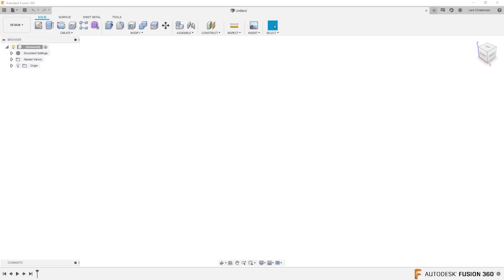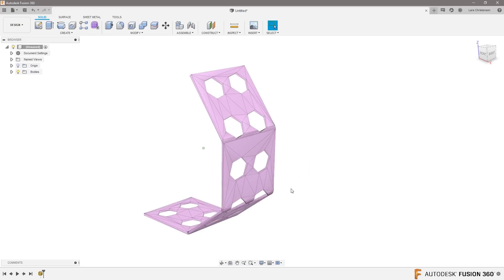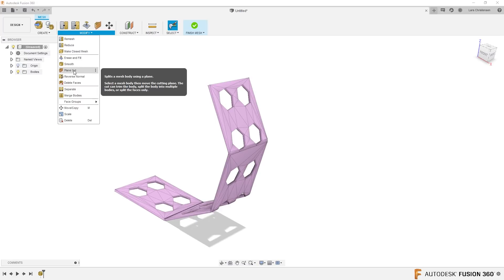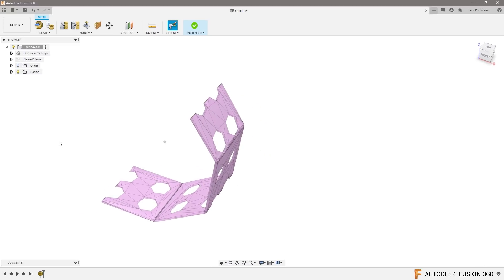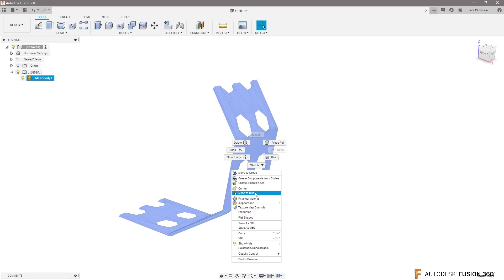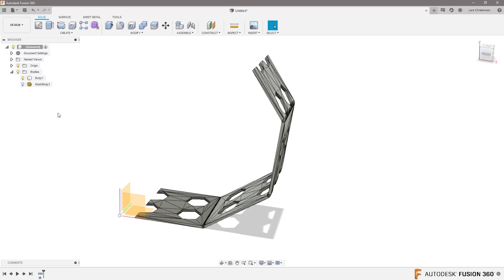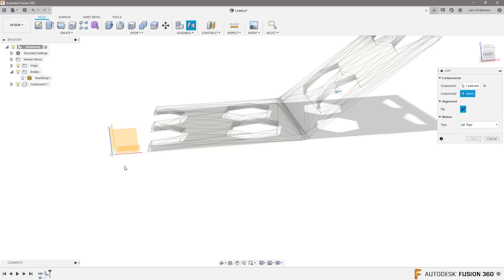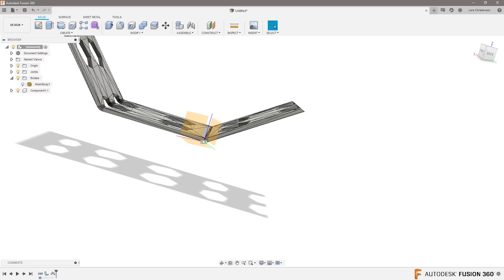Fusion 360 — Manipulate Origin for Mesh File — Ask LarsLive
Manipulate Origin for Mesh File is a snippet of Sunday's Ask LarsLive.